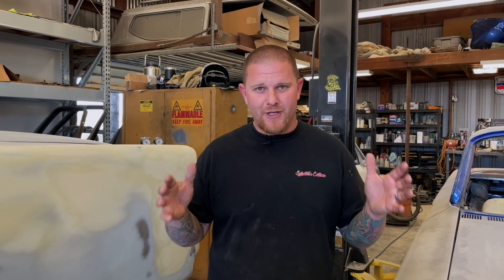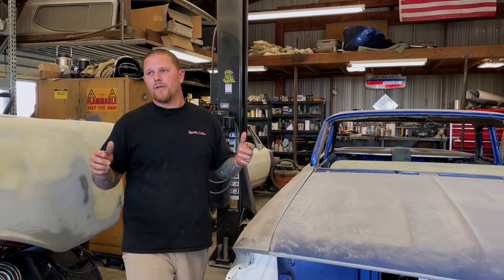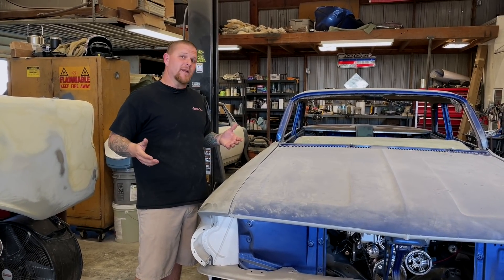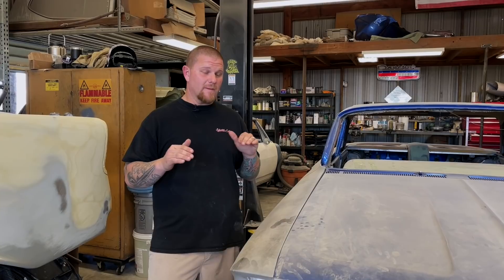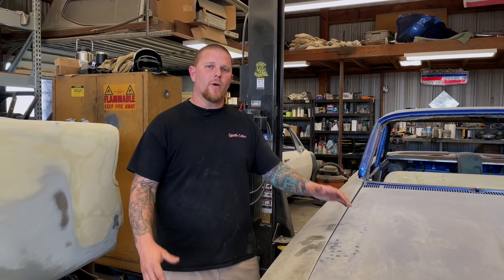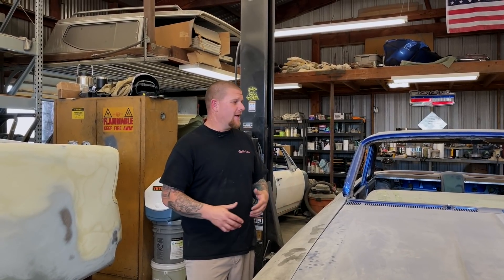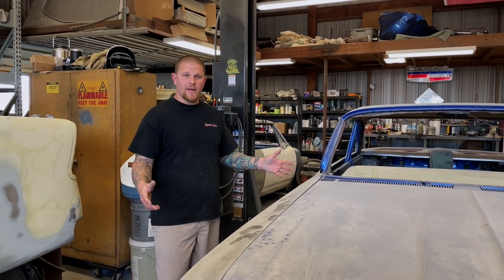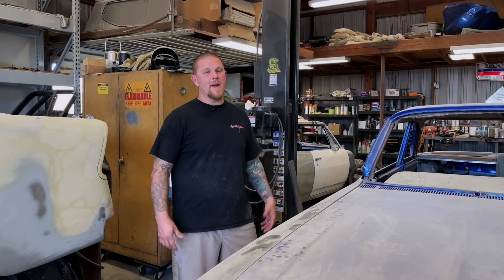Shop Update : I Quit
59 Impala Update and we Talk about the 61 impala we just got in the shop. Travis Quits something but you will have to watch to find out. Will it be good or bad for the shop? Time will tell at Sylvester's Customs

Social Media and Vender Links

Body Filler supplies:
Upol Gold Body Filler
Onion Board
Plastic Spreader 3 Sizes
Metal Spreader 6in
Metal Spreader 4in
Guide Coat Powder
SunMight 80 grit
Body Filler file

Primer supplies:
3m Respirator
3m Respirator Filters
PPG VP 2050 Primer ( Google or Local Paint Supply)
PPG VH 7050 Hardener ( Google or Local Paint Supply)
Guide Coat Spray
Guide Coat Powder
Spray Gun

Tools
Angle Grinder
Dremel Kit
Die Grinder